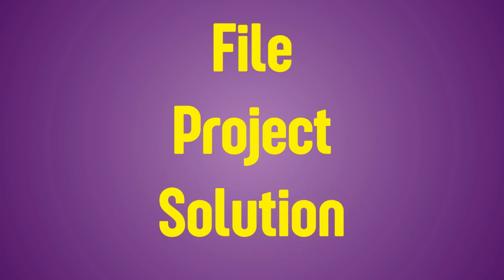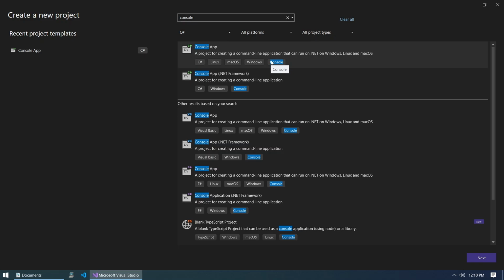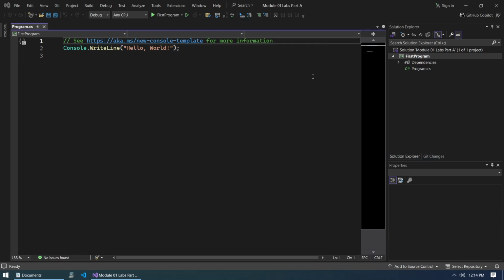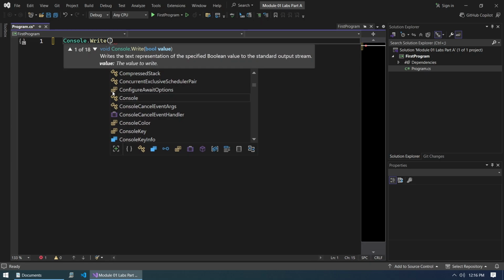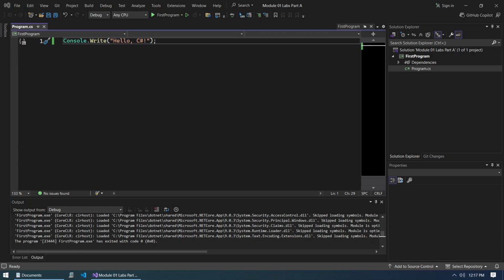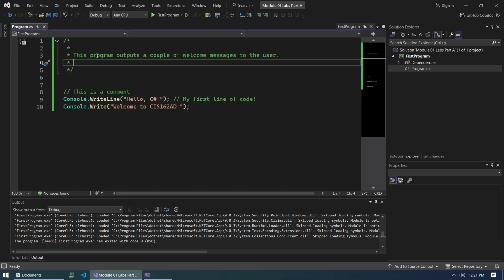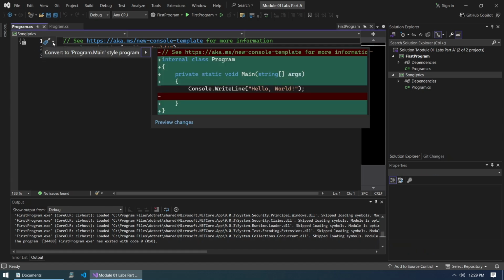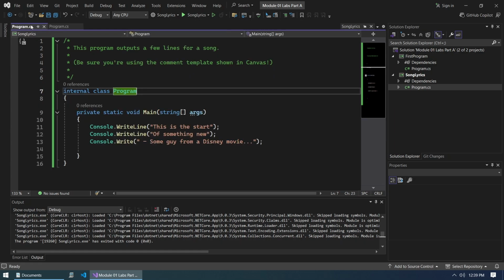Starting C# with Visual Studio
If you're going to use Visual Studio for your C# programming, this video shows you how to create your first project and use the IDE to write and test your code.

If you're using JetBrains Rider or Visual Studio Code, there are different videos in the playlist.

0:00 Intro to Solutions and Projects
01:30 Creating a Solution
05:00 Visual Studio UI
06:18 First Program
09:56 Code Comments
11:13 Second Program (and Top-Level Statements)